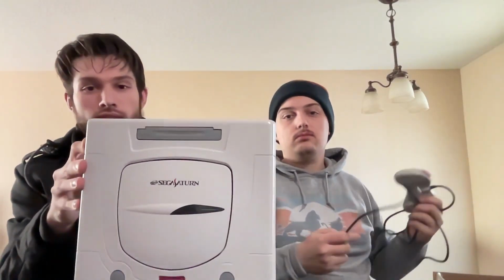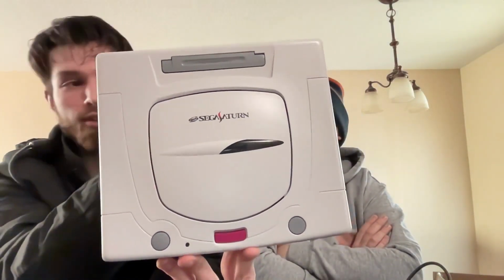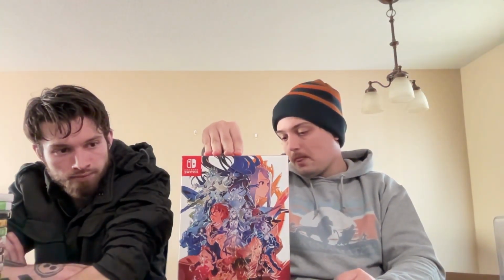Some Simply Divine Game Pickups! - January 2023 Game Pickups Part 2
2nd part of our pickup series for January 2023! big grab here is the Fire Emblem Engage Divine Edition as well as some other goodies!